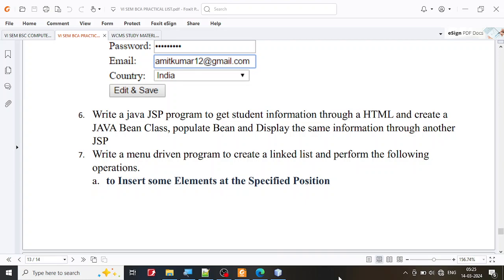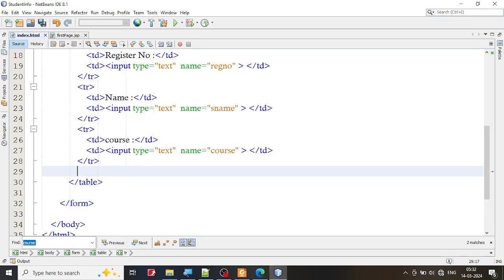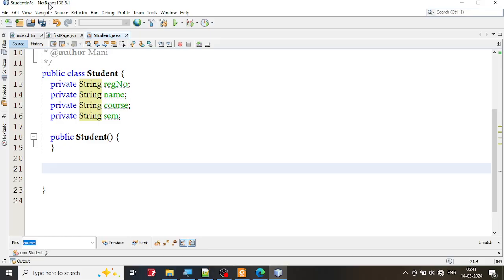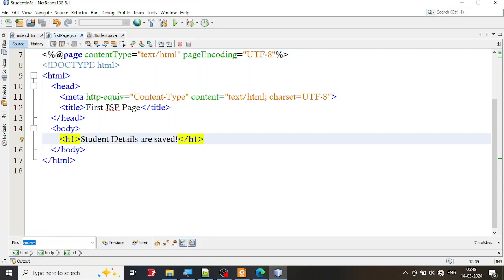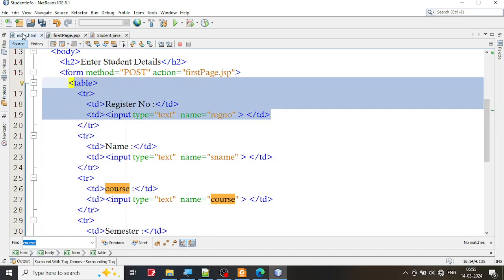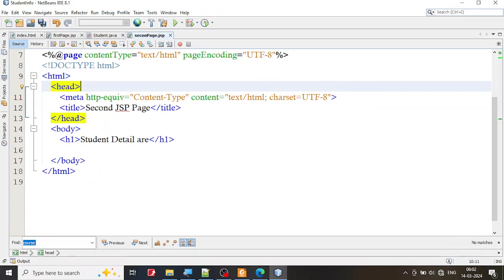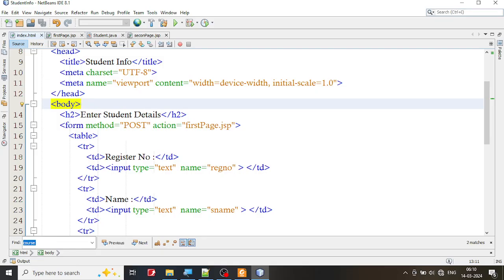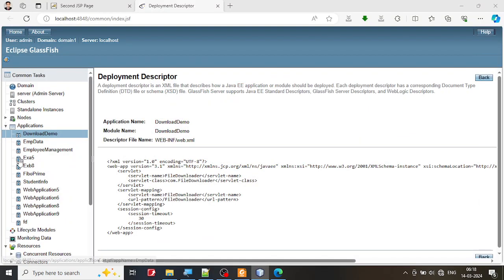III BCA J2EE Lab Ex B6 : JSP program with a JAVA Bean Class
Write a java JSP program to get student information through a HTML and create a JAVA Bean Class, populate Bean and Display the same information through another JSP